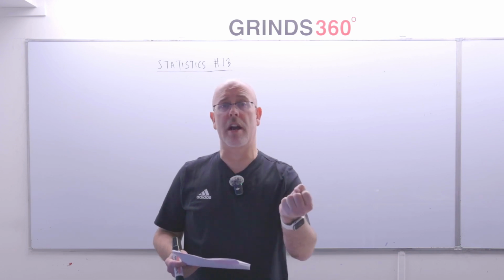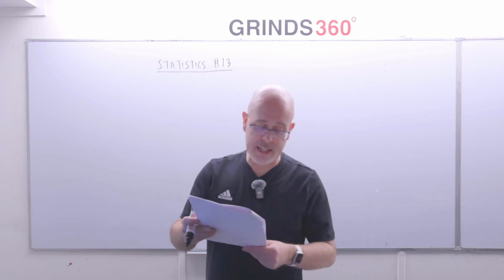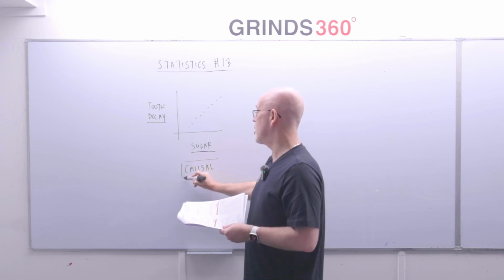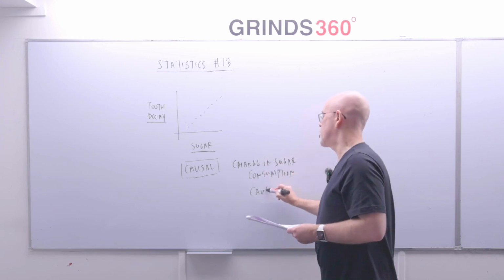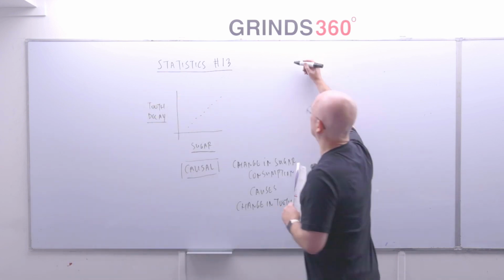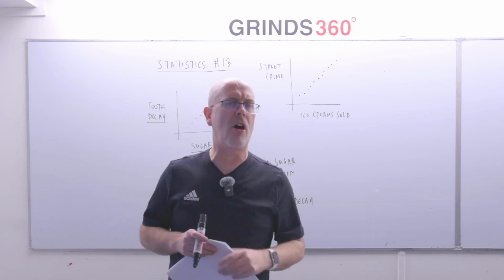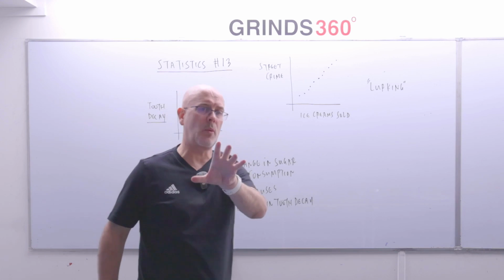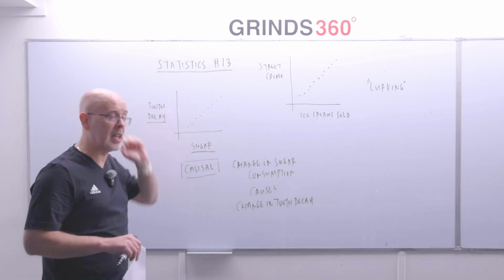Correlation and Causality | Leaving Cert Maths Higher